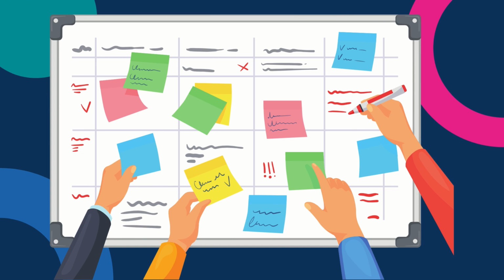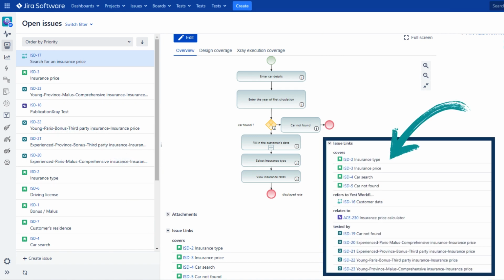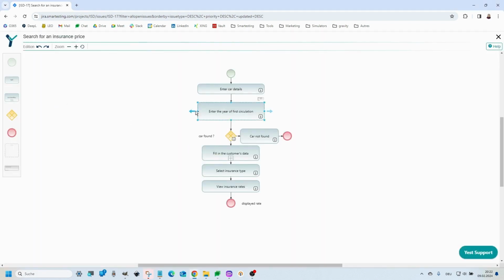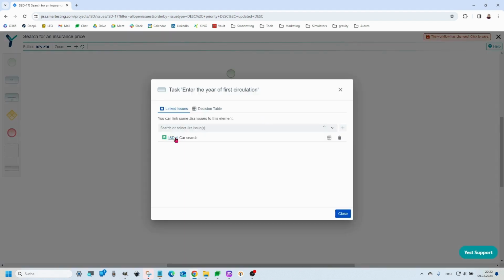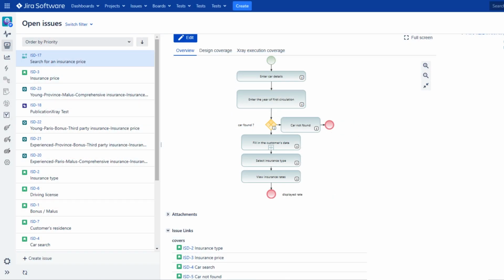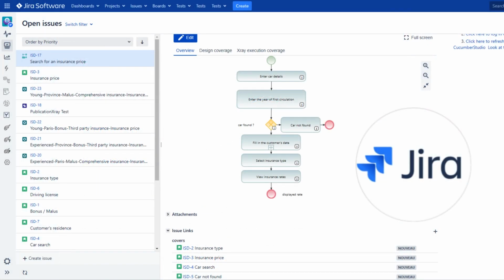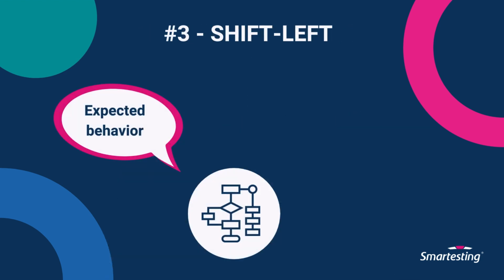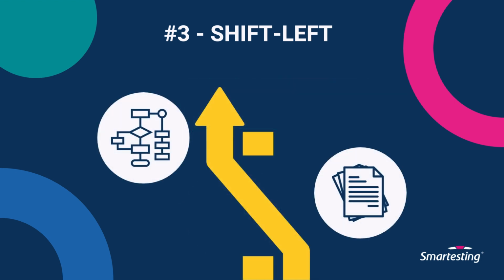Yest for Jira - English version